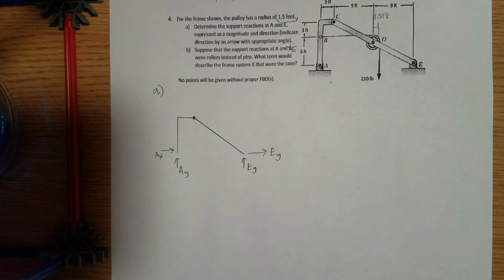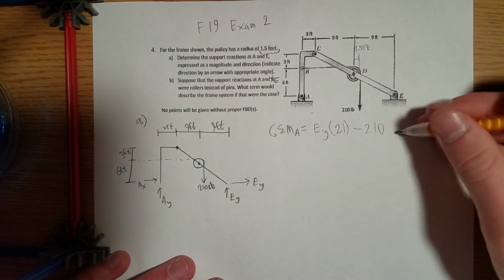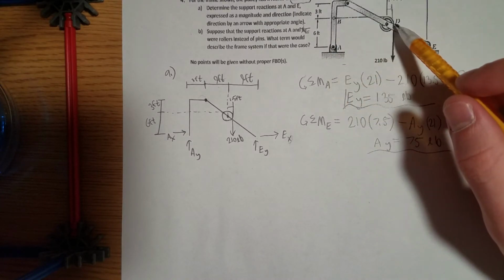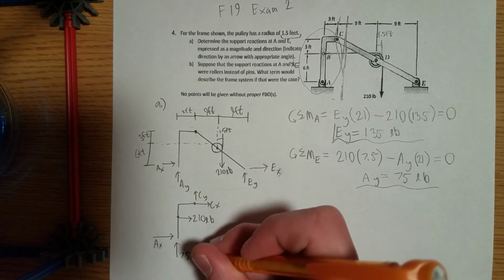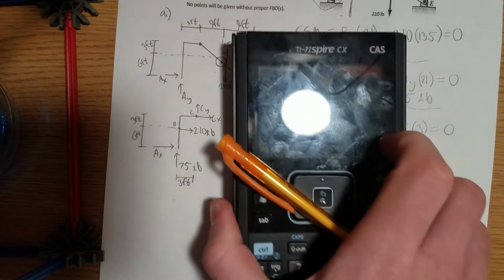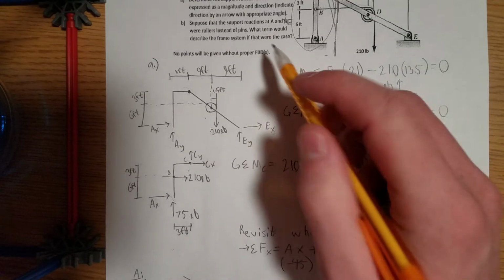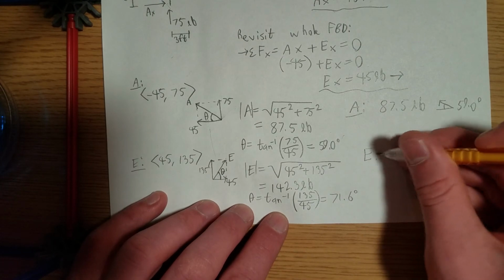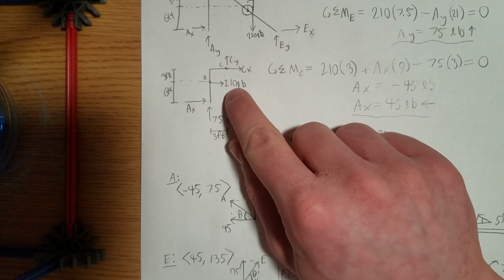CE 274 Fall 2019 Exam 2 Problem 4